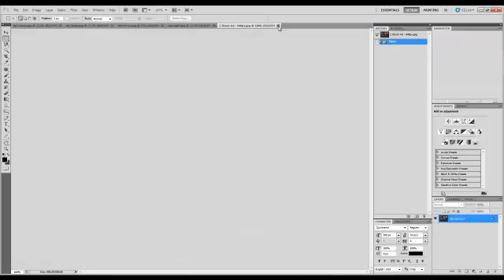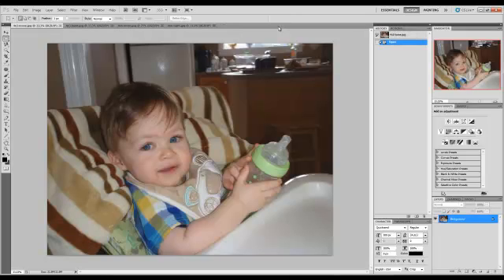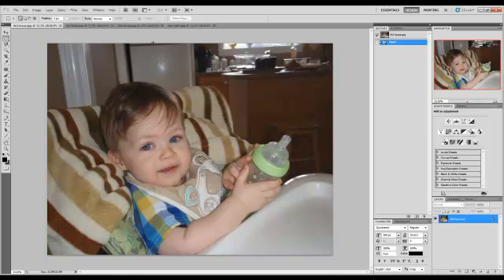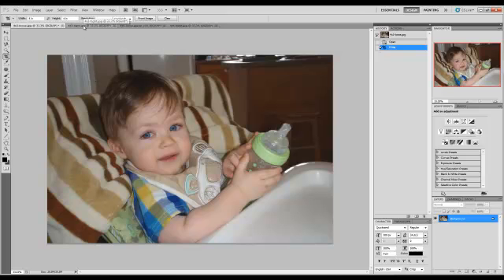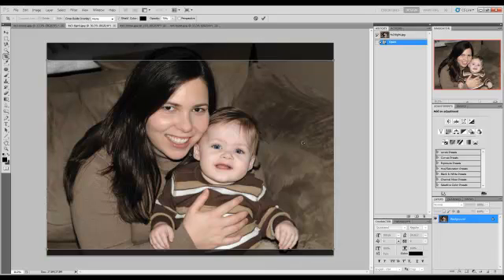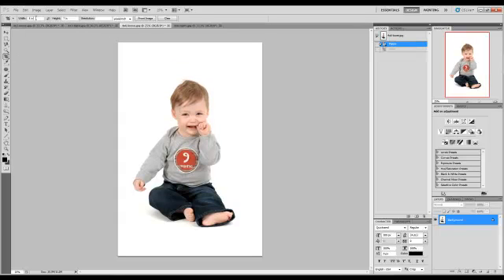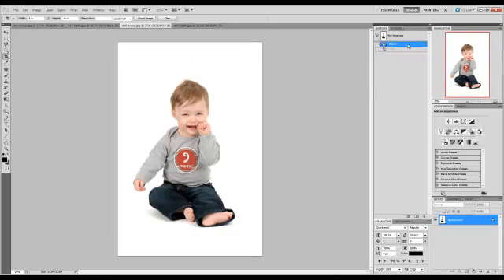I Shoot - tutorial on crop ratios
Tips for composing photographs to accommodate crop ratios. Tutorial for the I Shoot blog.